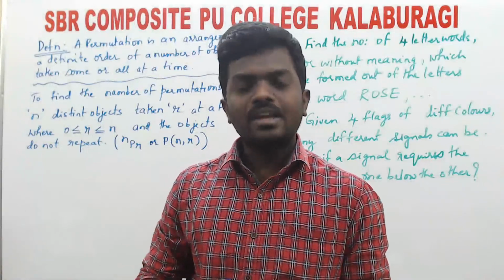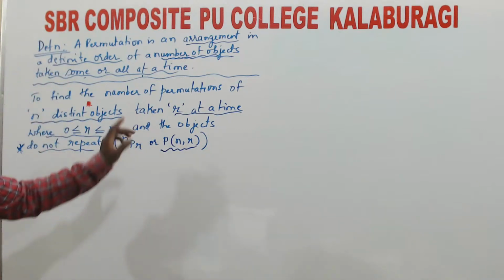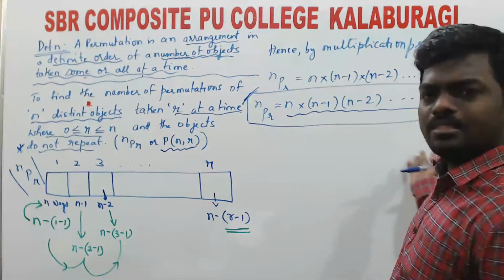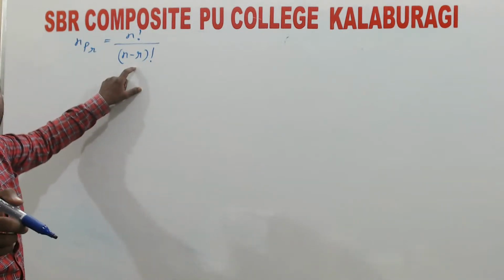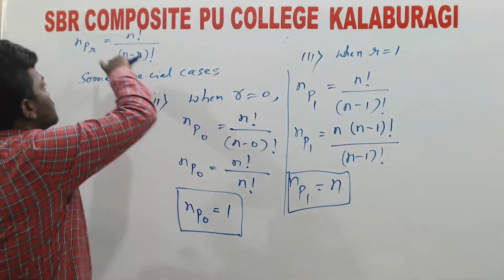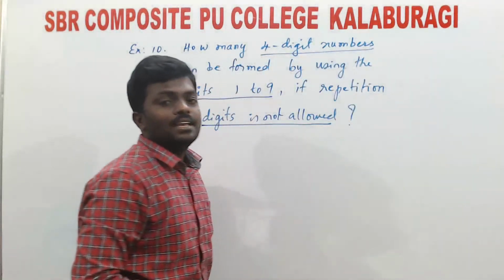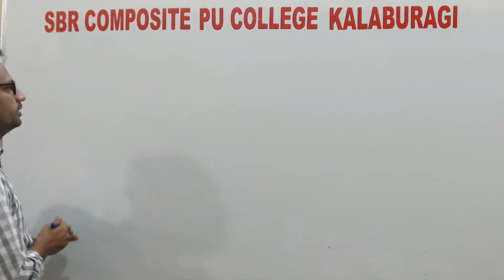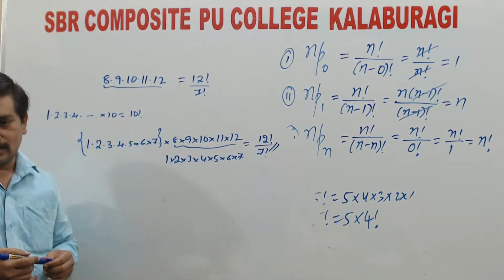Mathematics: Permutations & Combinations(09.12.20) by Ravikumar S, Sir